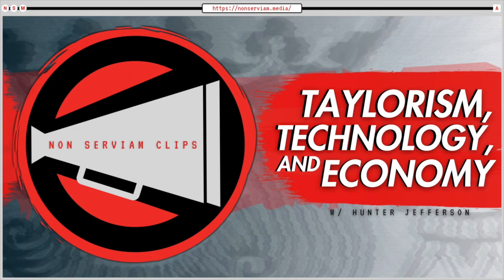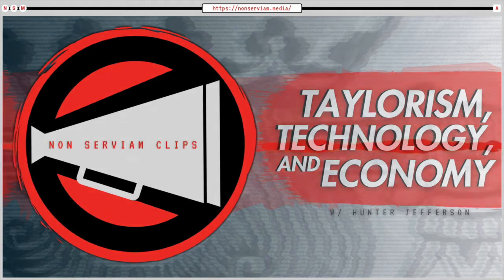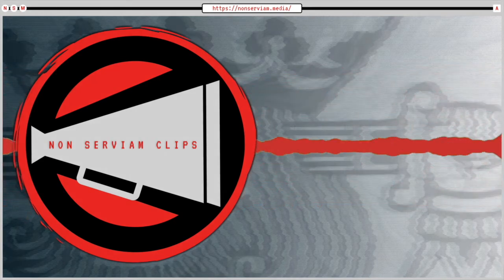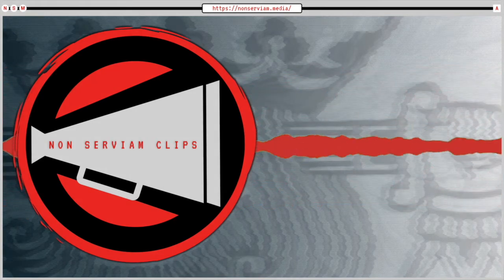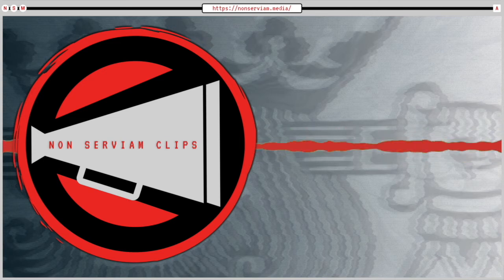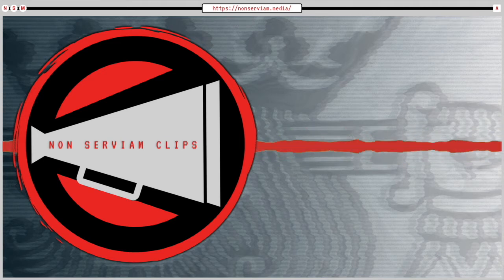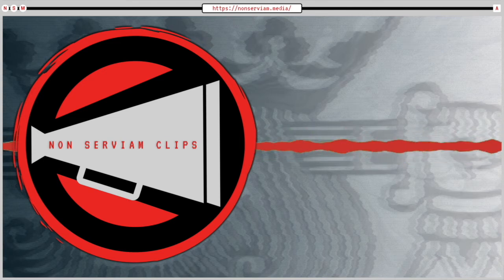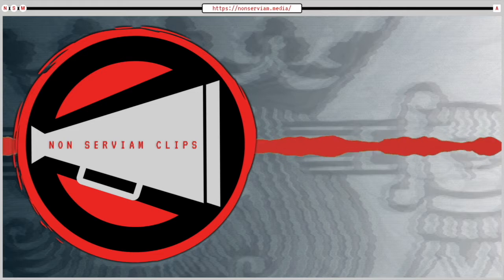Taylorism, Technology, and Economy. Insights from Hunter Jefferson @mutual_revolts | NSMClips!